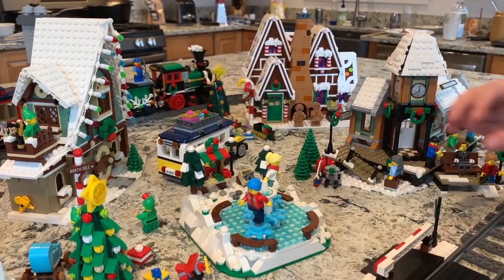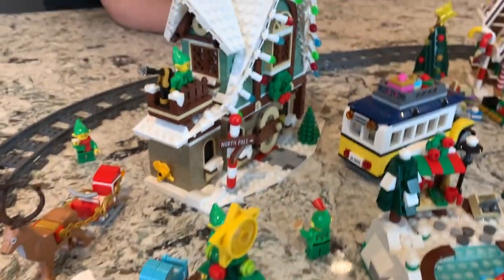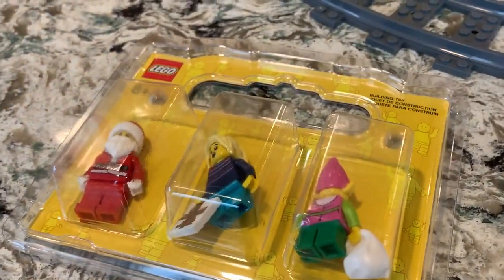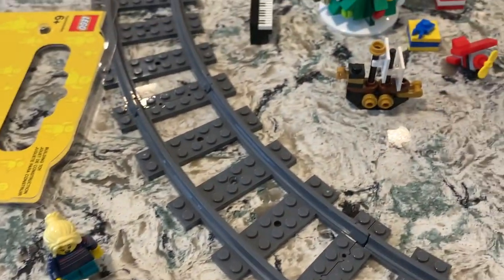LEGO Christmas Village 2020 and Christmas Train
We built our first-ever, annual LEGO Christmas village this year. I got the LEGO Winter Village and LEGO Christmas train off of ebay earlier this month and added the power functions to make the train run! It's decided that we need to add more train track in the coming years.

Also included is the 2019 gingerbread house, 2020 Elf Club House, Winter 2020 Skating Rink promo with purchase, and Christmas themed Build a Minifigure collection.